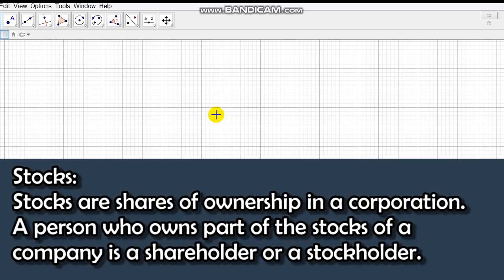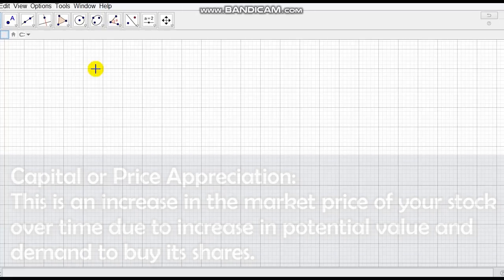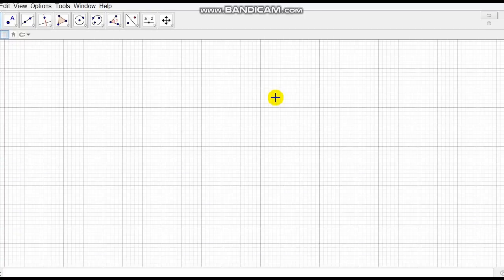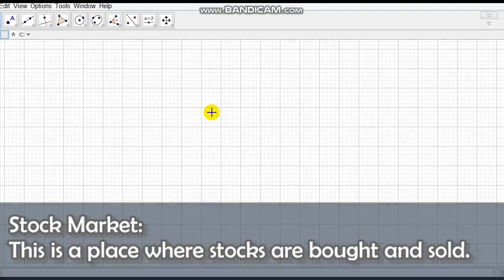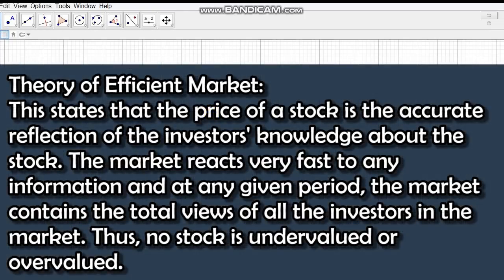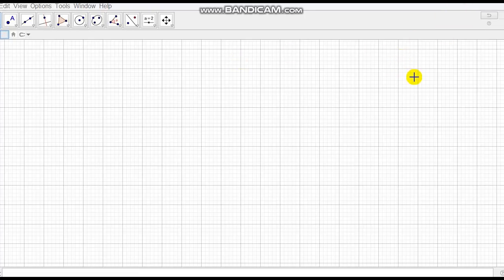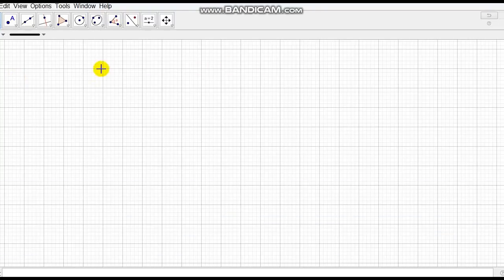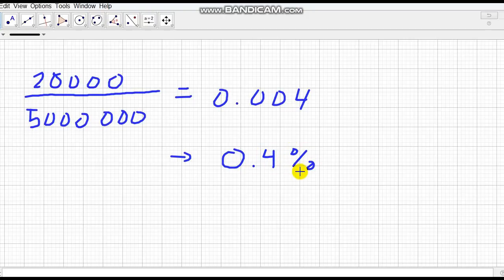GENMATH E36 - Stocks and the Stock Market